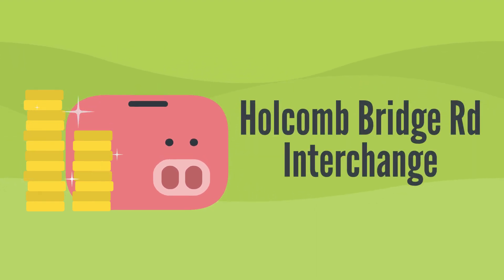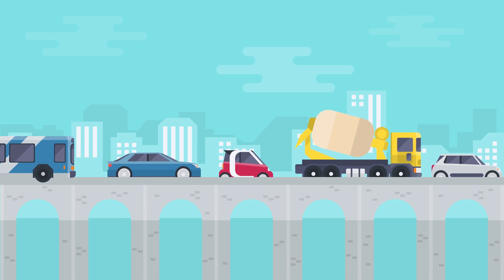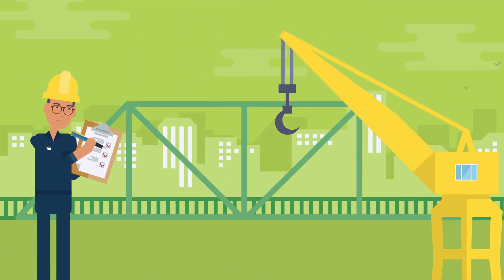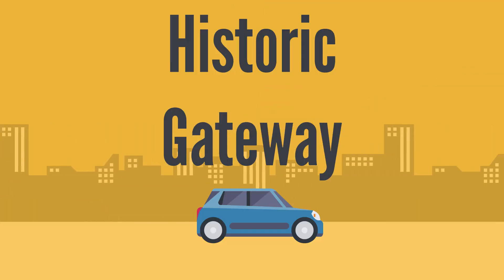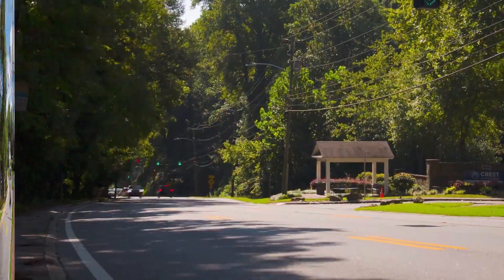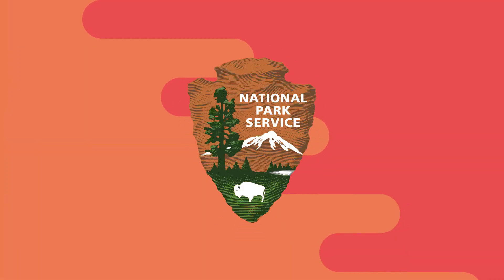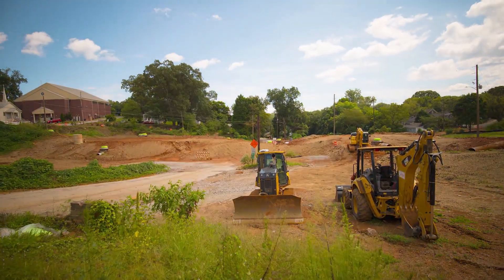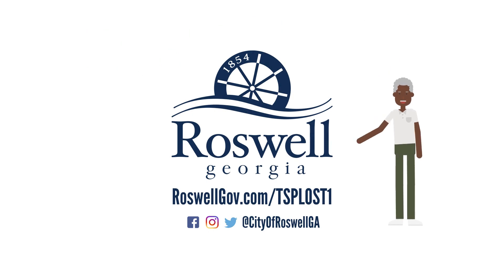City of Roswell -TSPLOST 1 Project Updates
Since the vote on TSPLOST 1 in Roswell, what progress has been made? Watch this video for key information on how TSPLOST 1 has progressed over time and how it might affect your vote on TSPLOST 2.